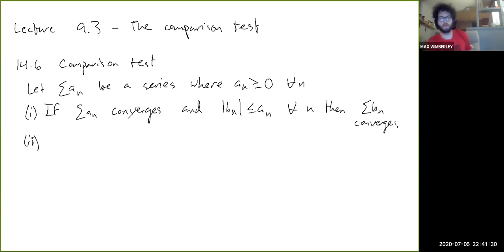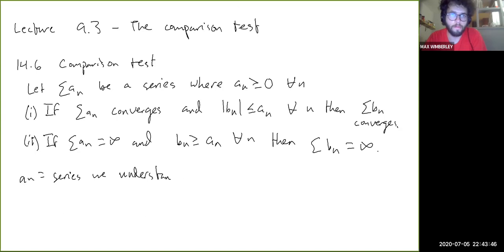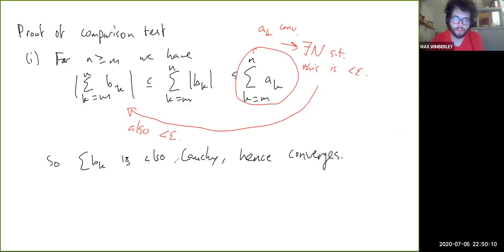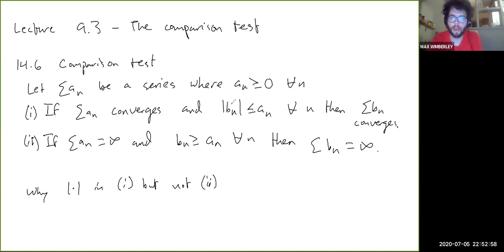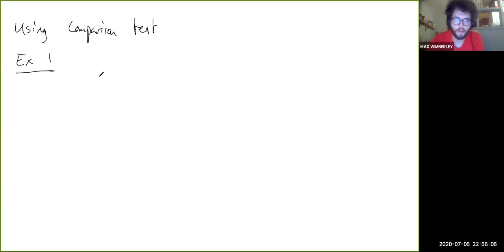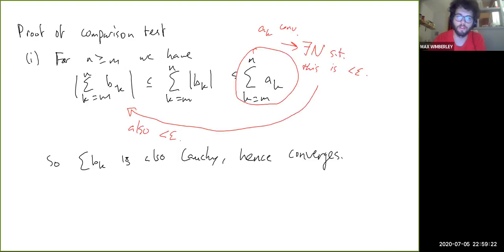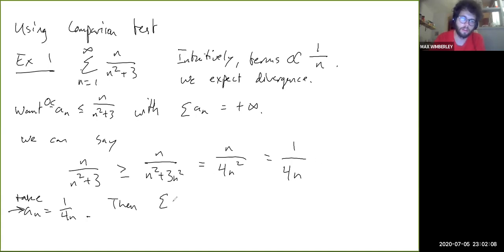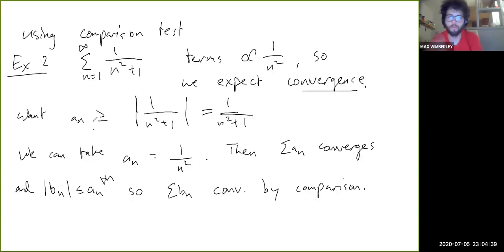Lecture 9.3 - The Comparison Test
In this video, I introduce the comparison test for series, which lets us show a series converges or diverges by bounding it above or below by another series, respectively.